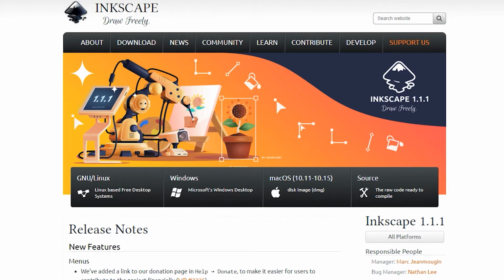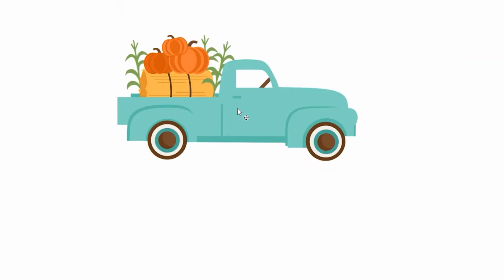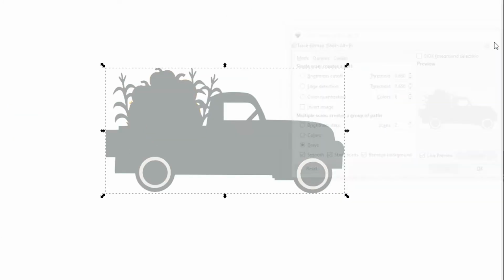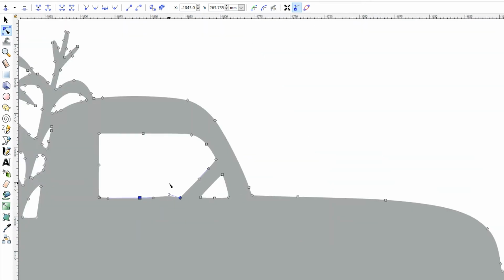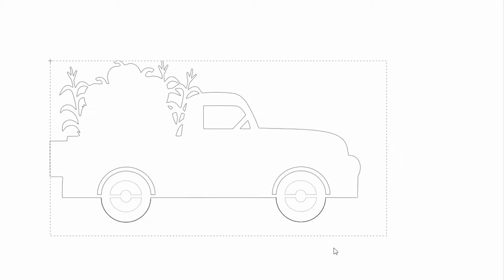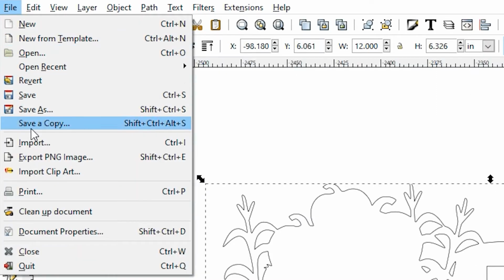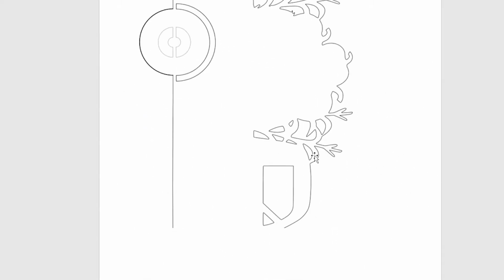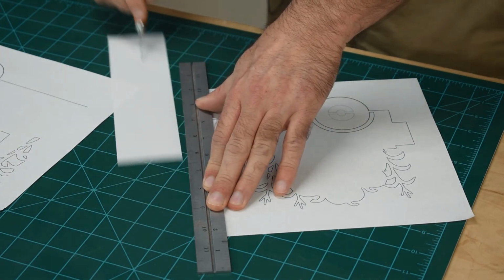How to Create Scroll Saw Templates!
Ever find a picture and wanted to use it as a template or pattern for your woodworking project? This video will show you one process to make it into the template that you need to make something really awesome. There are several ways to make a woodworking template.  This video goes over one of the ways to do it.  You may come across another way to create templates.

I like to use Inkscape to make templates.  Inkscape is a free vector software.  I like Inscape and wish someone would have shown me some of these tips when I first downloaded it.  Since I made this video, there was an update to Inkscape so some of the buttons look a little different.  The overall process is the same though.

For this video, I show how to take an illustration from online and turn it into a template.  I picked out a truck carrying pumpkins…because this video is coming out in the fall. Here is the link to the graphic.  Big thanks to the creator for making it available.

If you want the template that I used in the video, it’s available on my

•• About NewtonMakes••
I’m Billy and I make fun things.  Sometimes, it’s something I need like tool storage ideas.  Other times it’s silly or nerdy stuff that I want to build.

•• Tools & Materials ••
Starbond CA glue
Starbond accelerator
Scroll Saw
Scroll Saw Blades